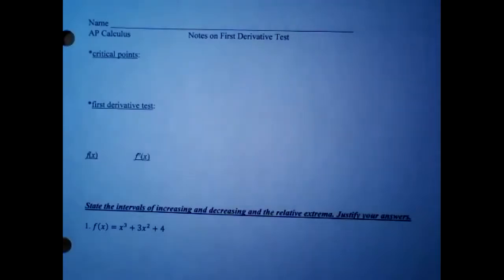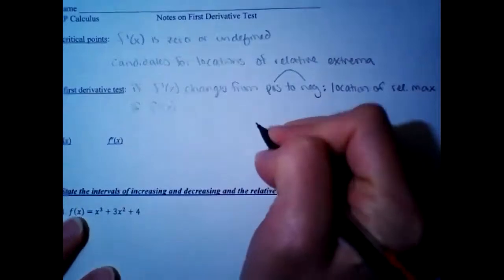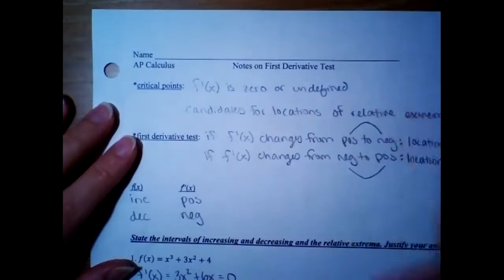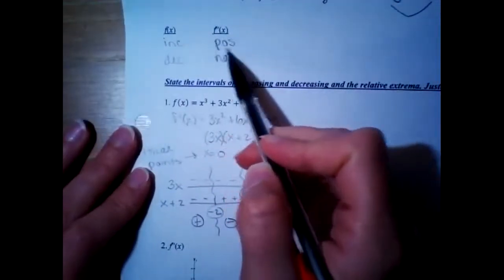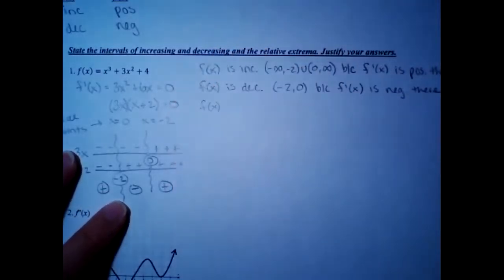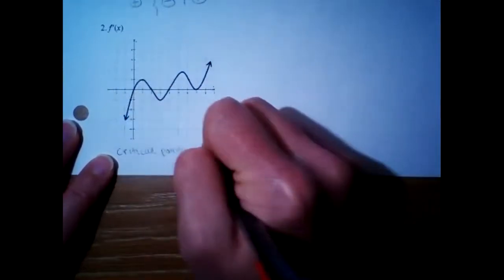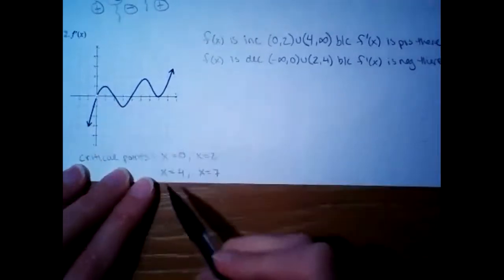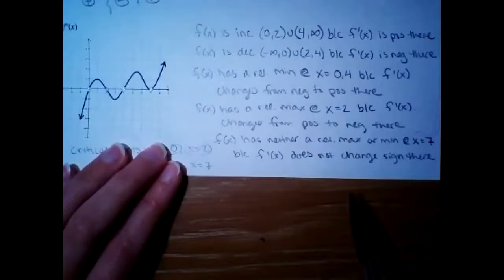notes on 1st derivative test 1